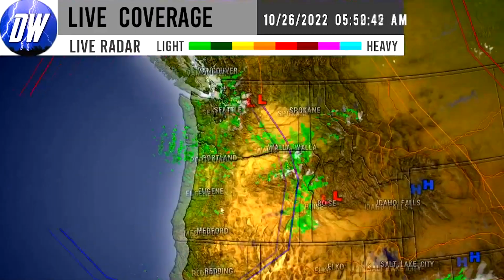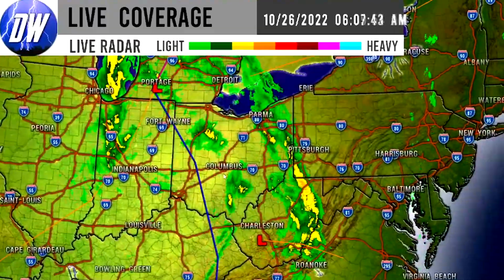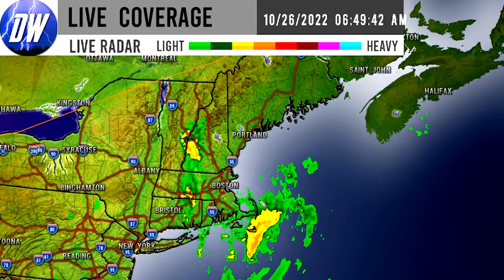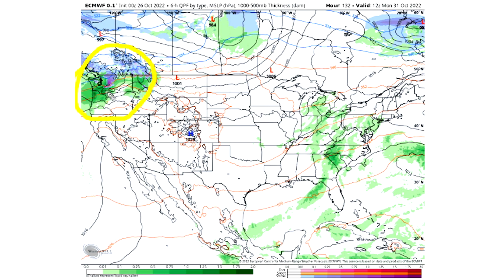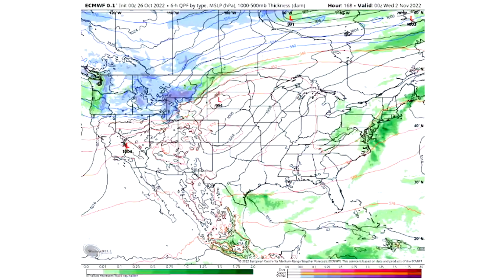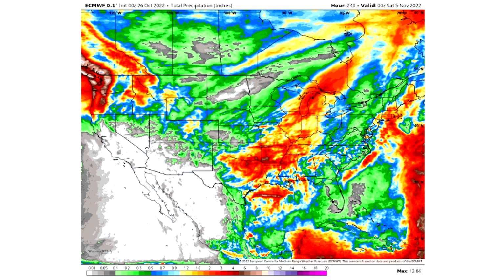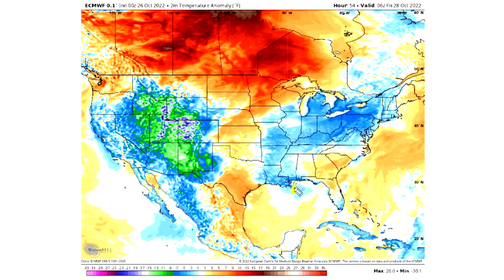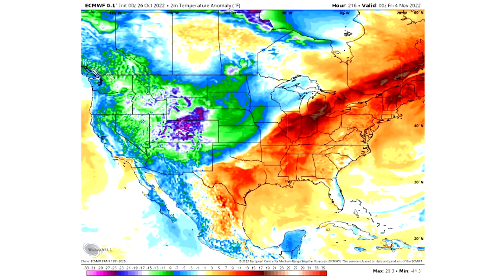Upcoming MONSTER Storm, HUGE Arctic Blast, MAJOR Cold Front, Nor' Easters - Direct Weather Channel